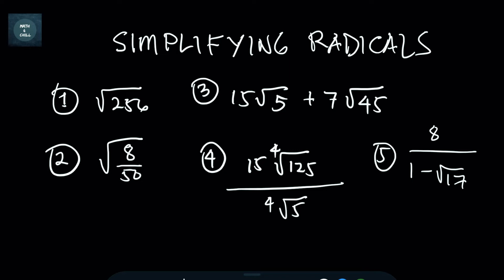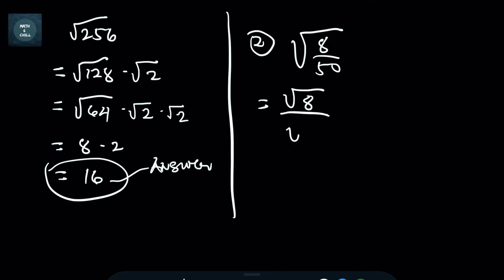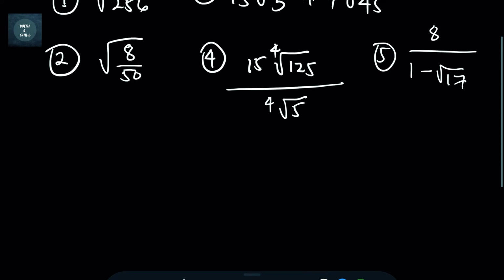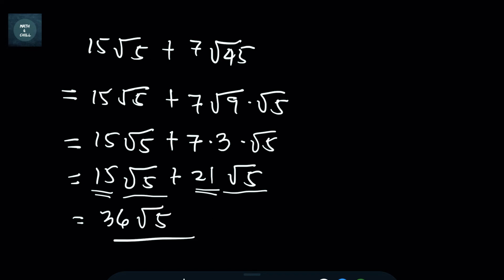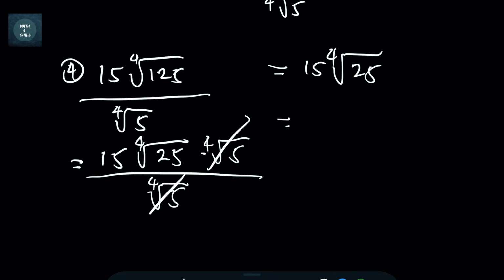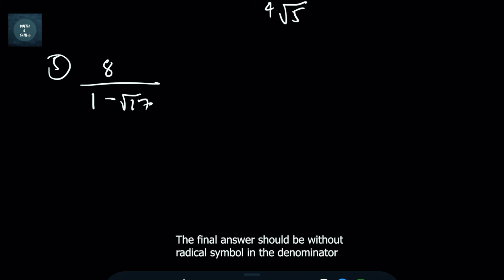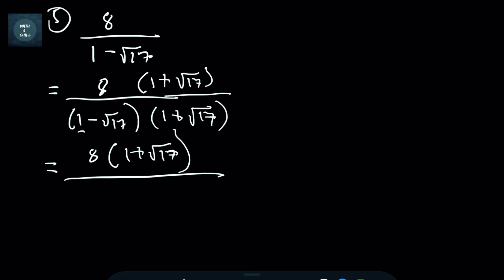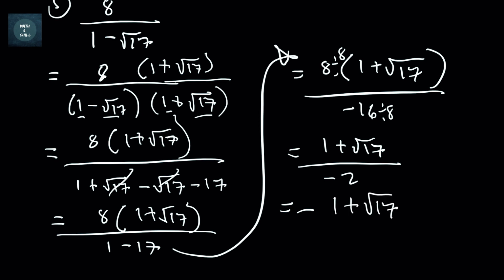Solving Radical Expressions - The Easy Way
In this video, I will walk you through the process of solving radical expressions. There are five sample problems to solve using the principles we are taught of, particularly the use of product rule and the quotient rule.

This topic is for high school students as well as for college students who need to brush up their pre-algebra and algebra skills.